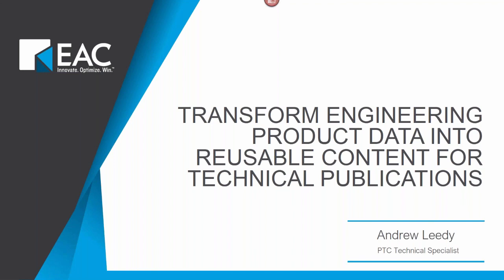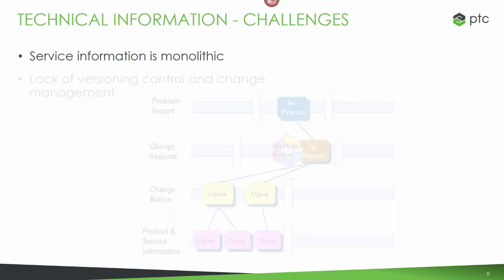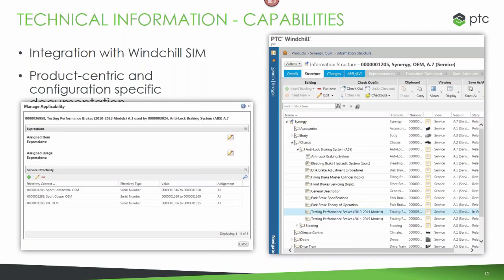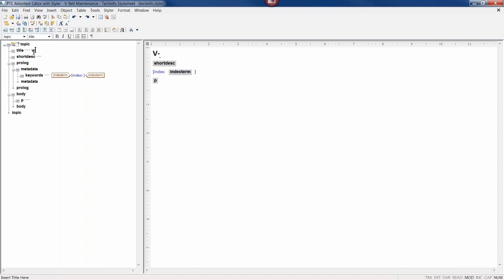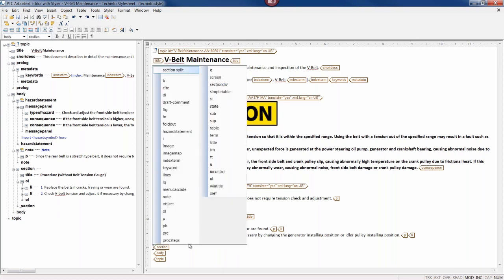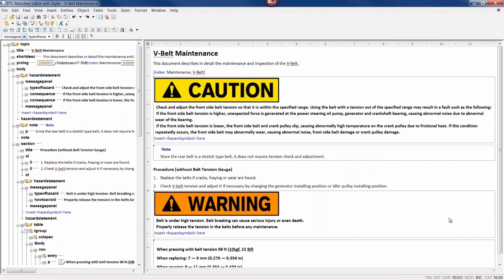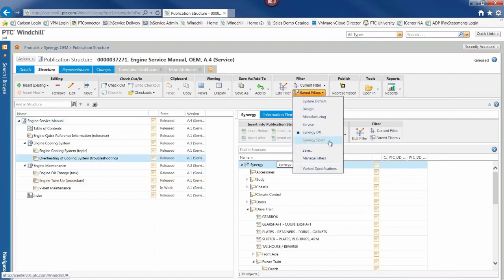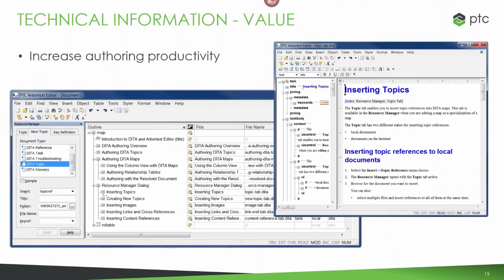Transform Engineering Product Data into Reusable Content for Technical Publications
Prevent outdated service manuals, duplicate content, incorrect part numbers, and misleading instructions by creating, managing, and delivering your service content.

Whenever product engineers, designers, or developers make changes to a part, those modifications are instantly reflected in the documentation.

With the right service information management software you can:

- Maintain up-to-date service information: Identify and manage product changes to improve data accuracy and keep service information up-to-date throughout the product lifecycle

- Enhance service information applicability: Define applicability rules so the most relevant service information is available for every product configuration and operating condition

- Increase author productivity: Centralize management of all service information and organize information in a logical, product-centric manner to facilitate reuse

See how PTC's service information management software transforms your engineering product data into reusable content for technical publications.